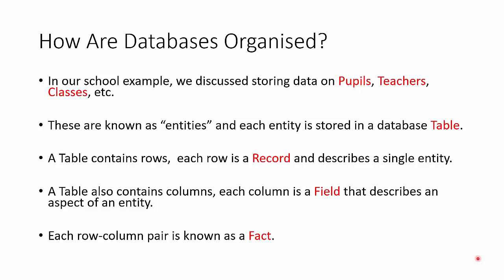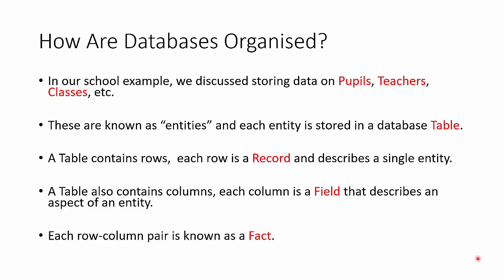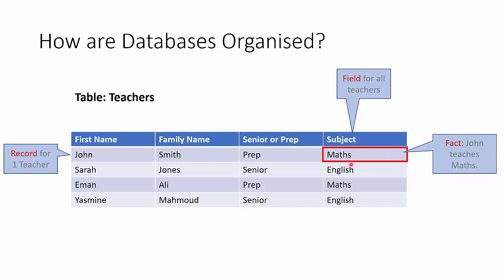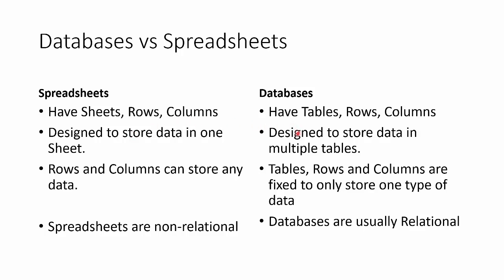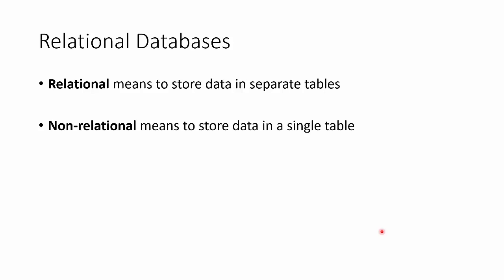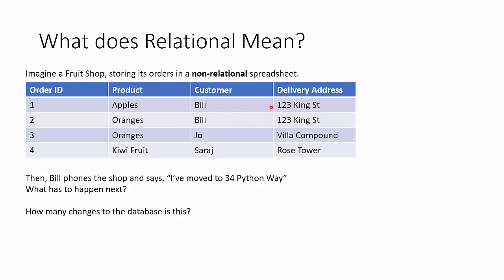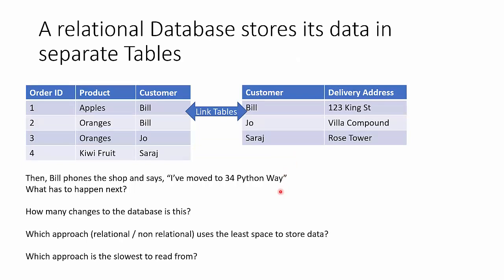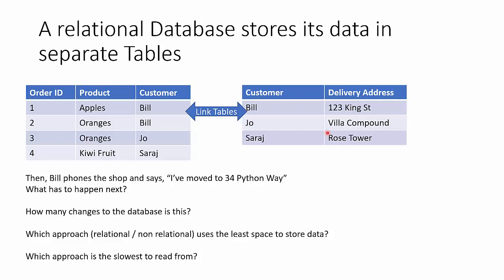Databases (2): How Databases are Organised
In this short video, we will learn about Tables, Records and Fields as well as Relational and Non-Relational software